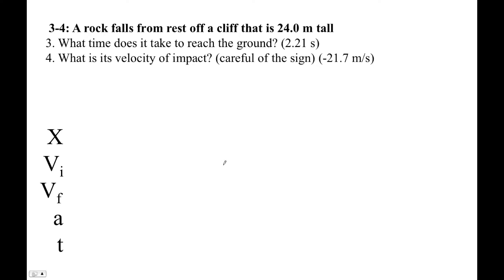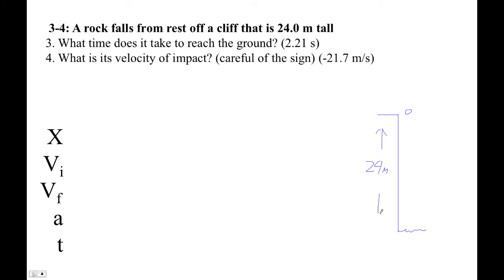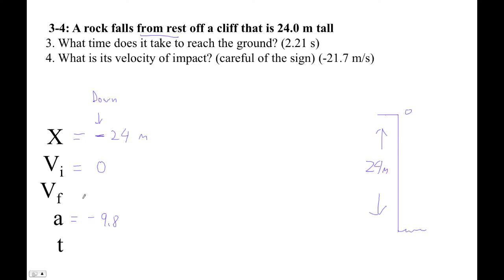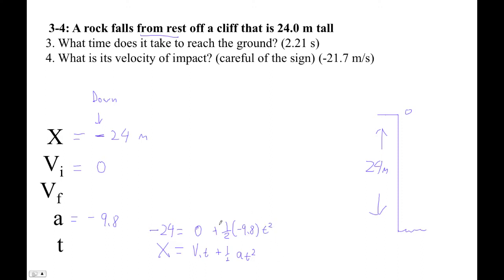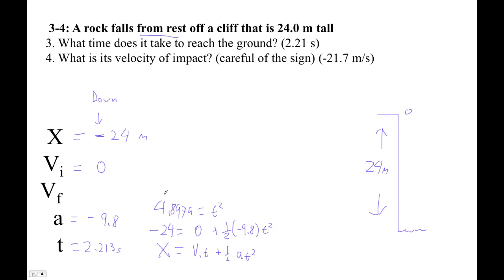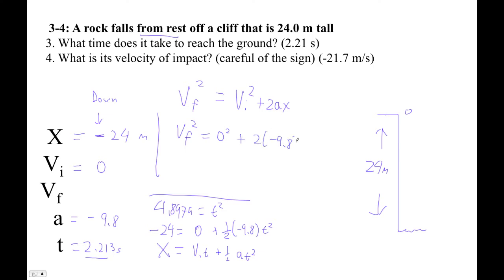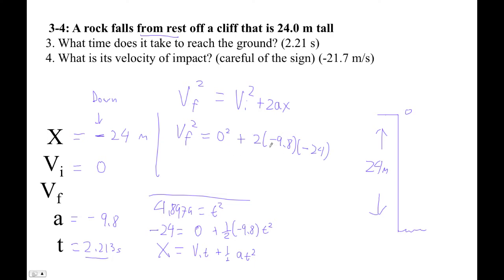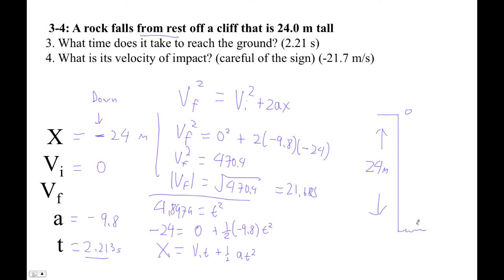HTPG02F FA2 4 #13 4